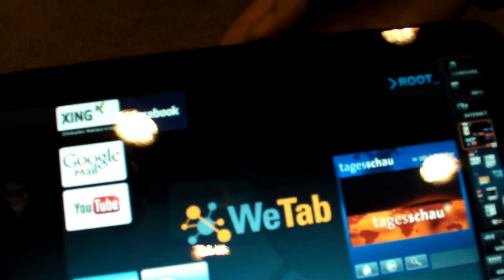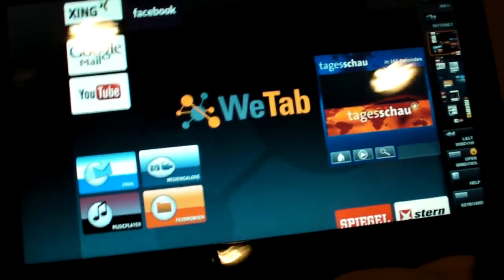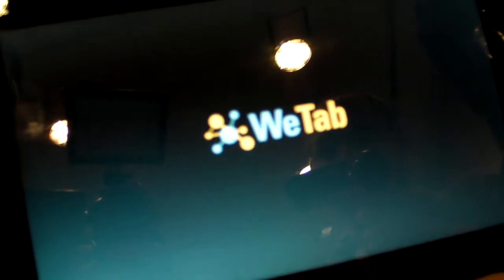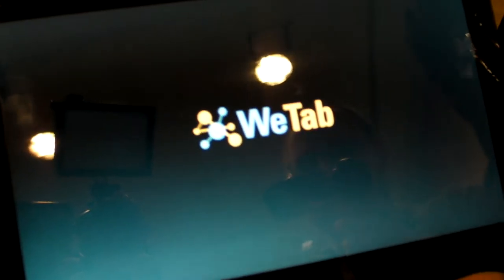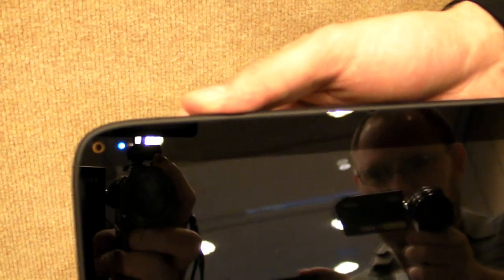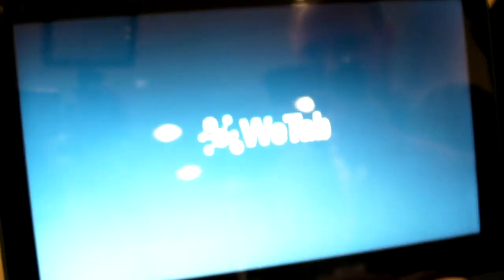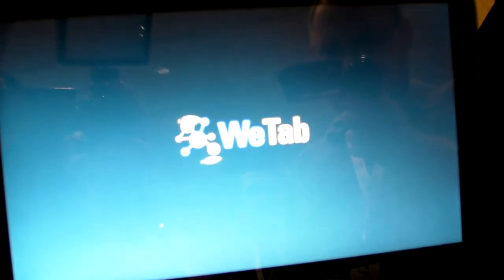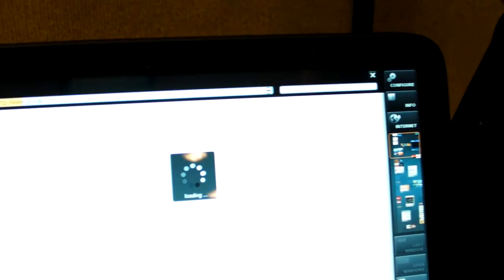WePad: 1 Second Wakeup, 16 Second Startup Demo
The WePad wakes from sleep almost instantly and starts up very quickly. Users can browse the web just 16 seconds after hitting the on switch.